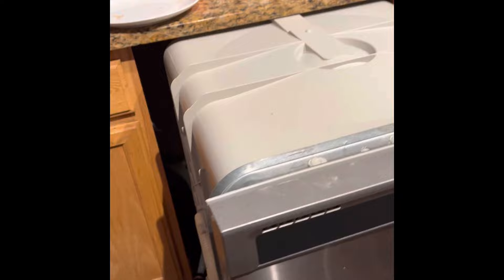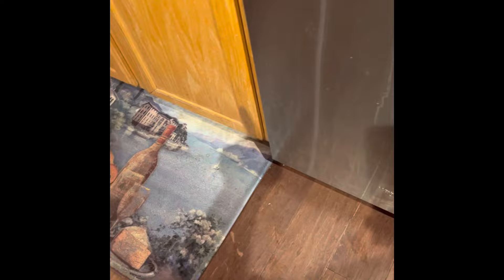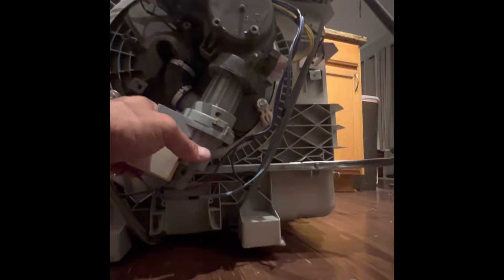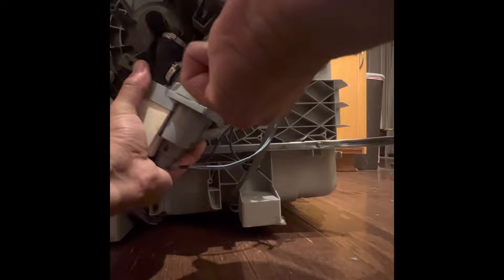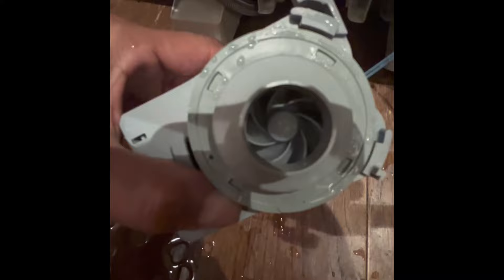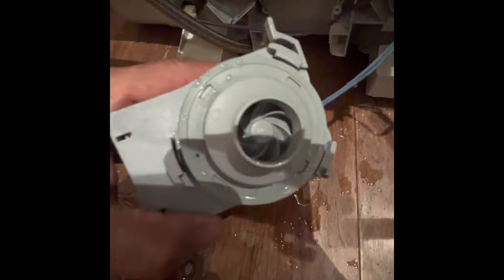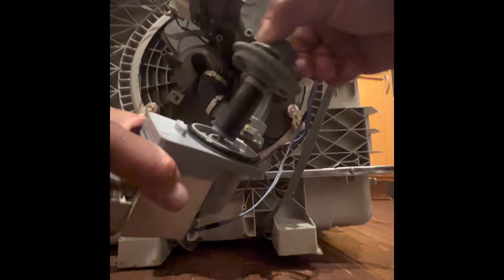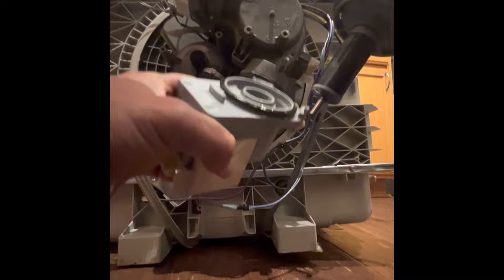Whirlpool dishwasher no spray!! Not working. Easy fix!!!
This is how to fix a whirlpool dishwasher that is not spraying water. Your soap is gunking up because water is not spraying. Easy fix. Don’t go spending money yet, try this!￼